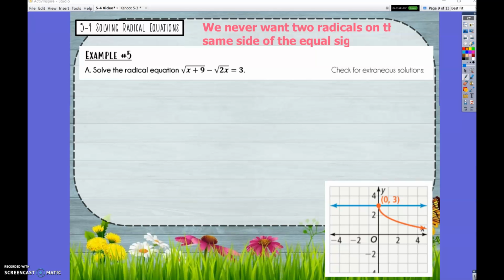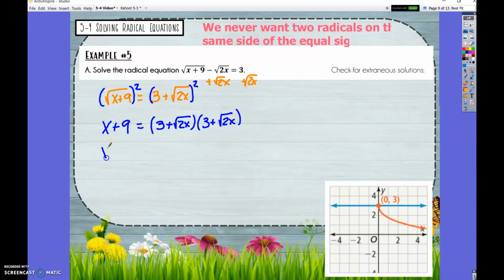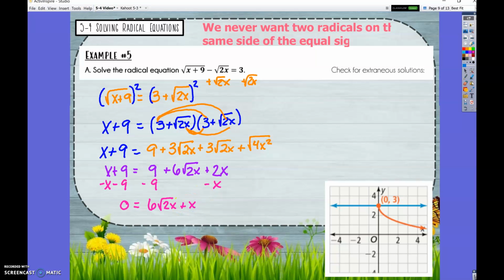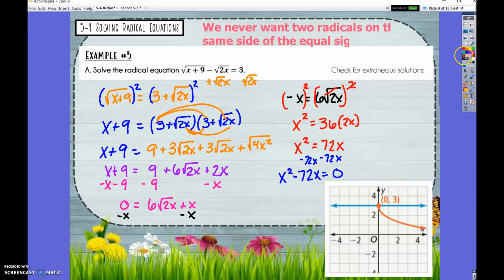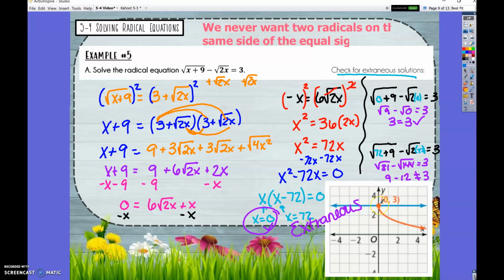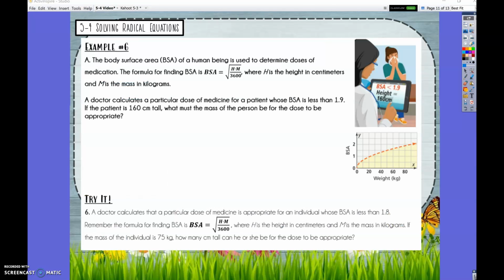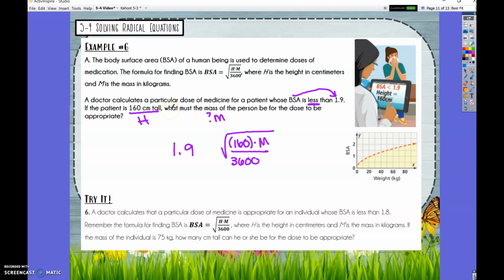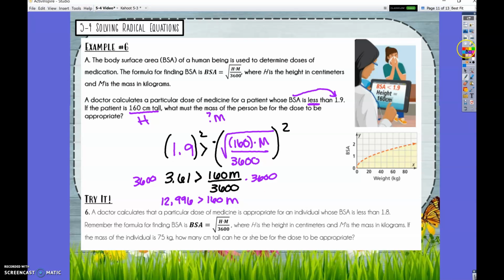5-4 Examples 5 &6